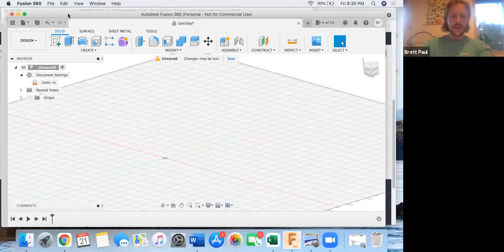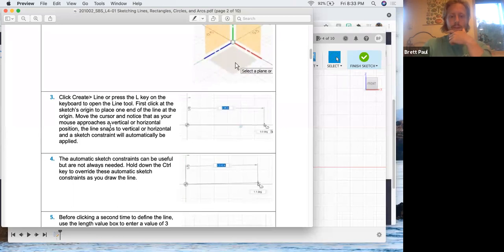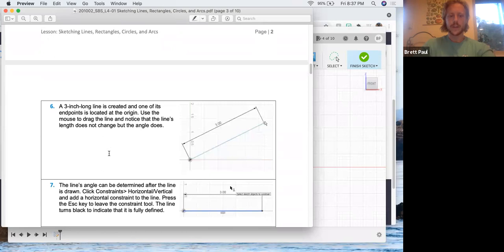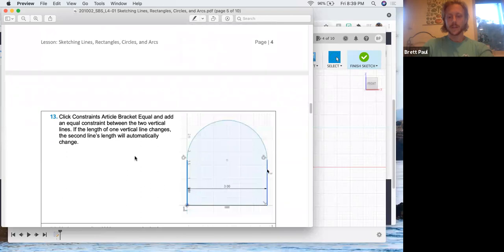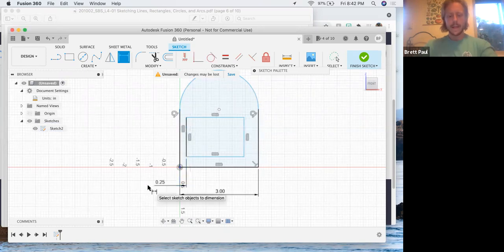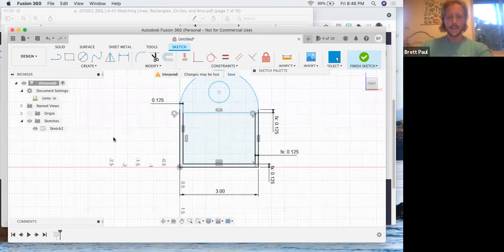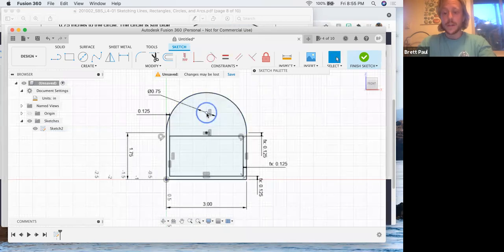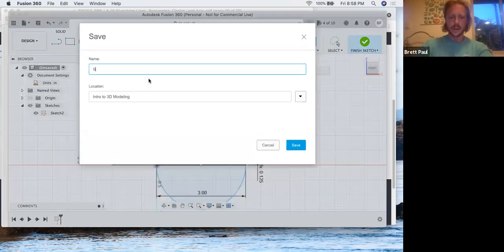Lesson 4 Tutorial 1 Sketching lines, rectangles, circles and arcs